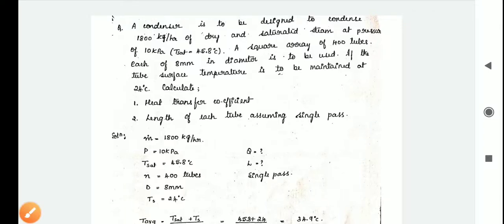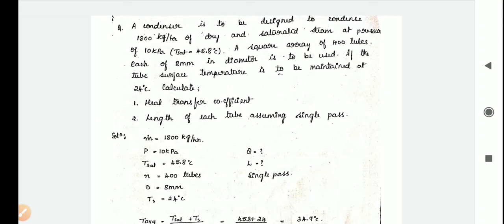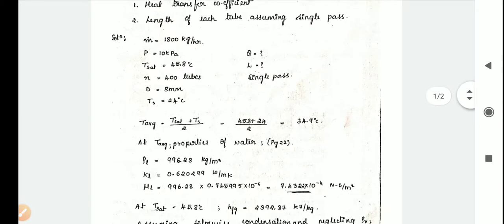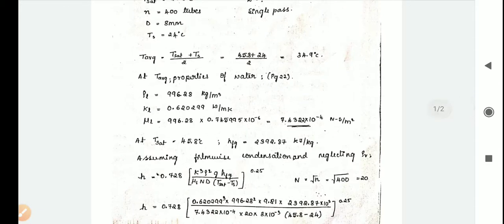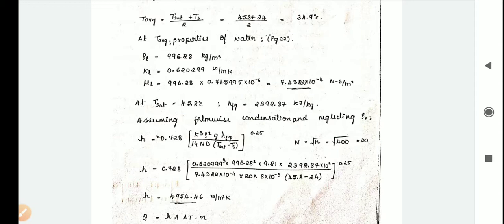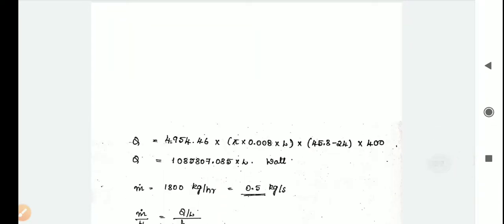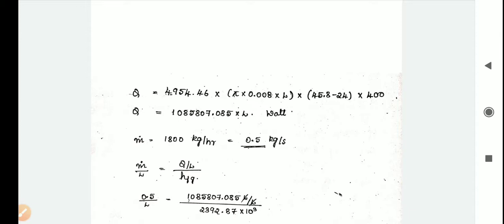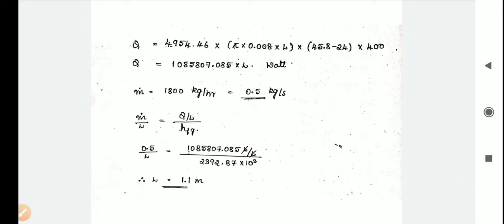HT Module-5 Condensation Numerical 6 by Prof. Manish Nayak